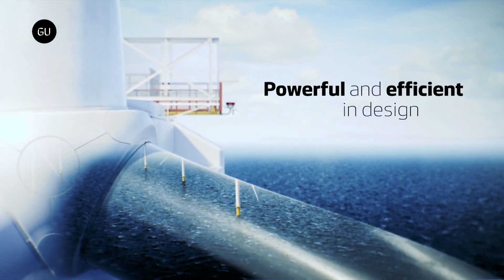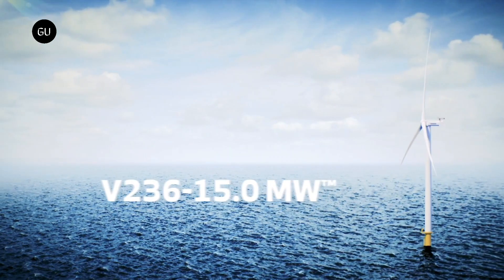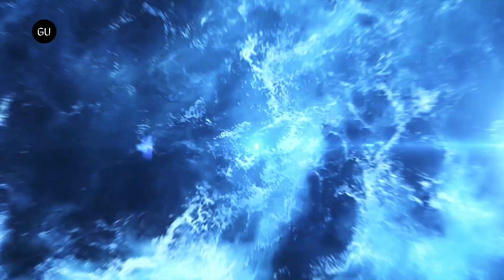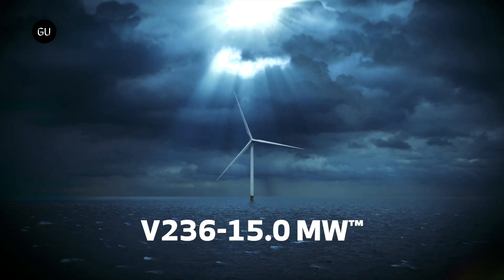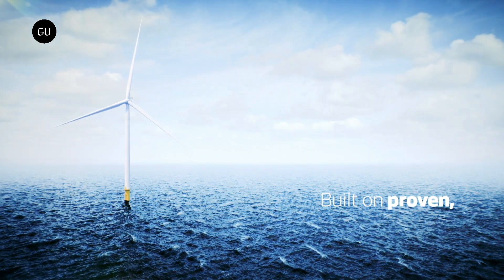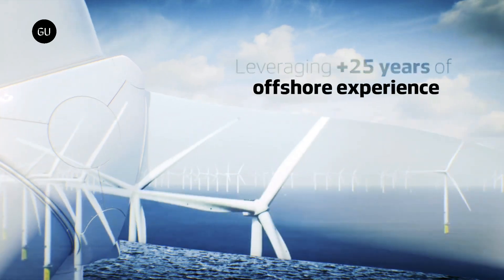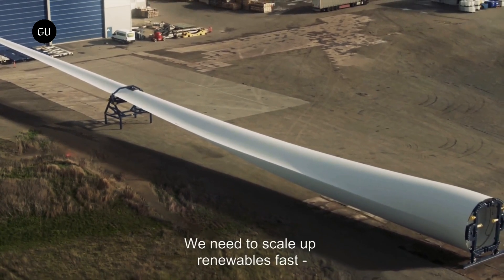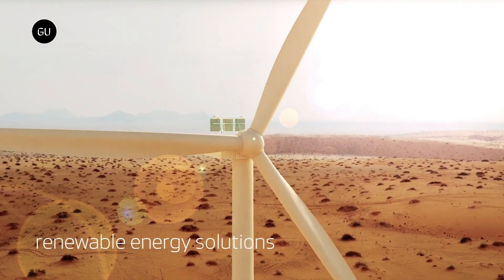World's Most Powerful Turbine Produces Energy For The First Time - Vestas V236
Vestas has finalised installation of the V236, 15 Megawatt prototype turbine at the Østerild National test centre for large wind turbines in Western Jutland, Denmark. The prototype has successfully produced its first kWh of power and will now undergo an extensive test and verification programme to ensure reliability before full type certification and serial production begins.